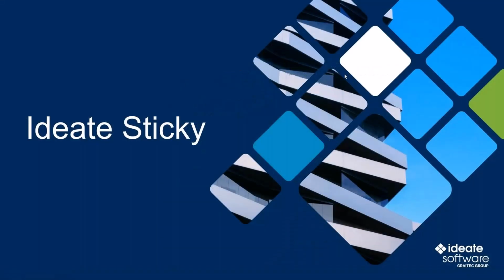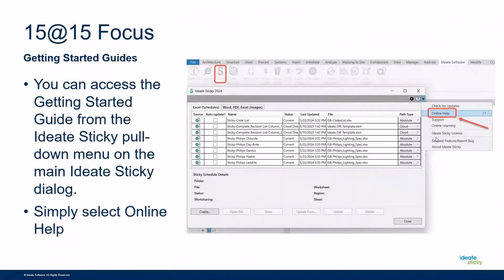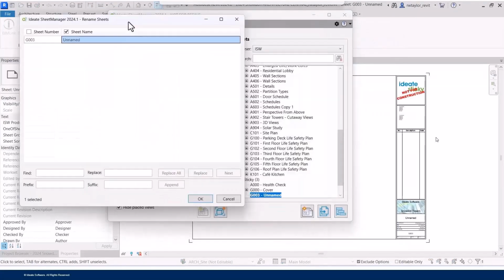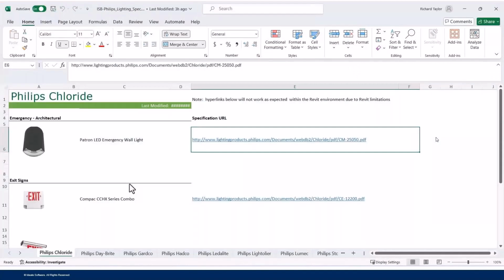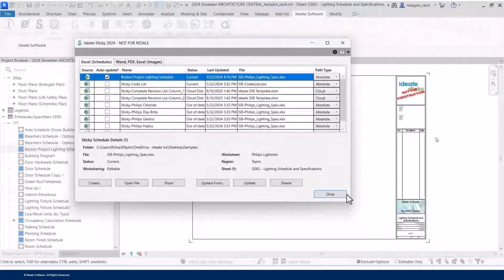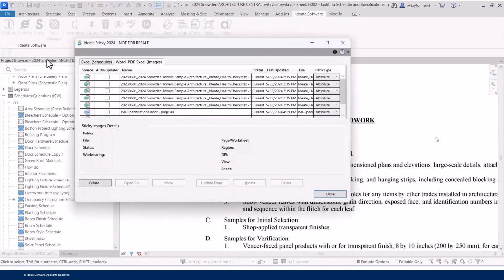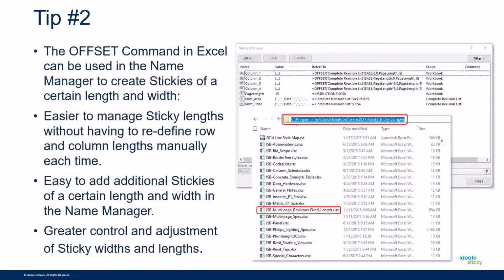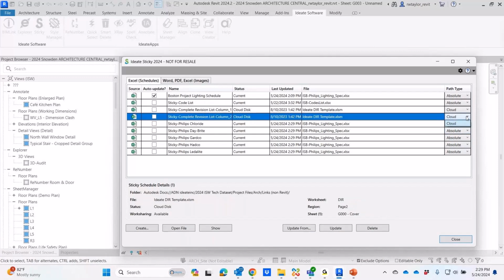15@15: Integrating Non-BIM Data with Ideate Sticky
In this 15@15 recording, you'll unlock new possibilities in organizing and presenting non-BIM data within your Revit projects with Ideate Sticky.

Learn how to simplify the creation and management of header text within Revit Schedules, cater to various non-BIM requirements such as code lists, general notes, consultant data, and diverse tabular non-BIM data types.